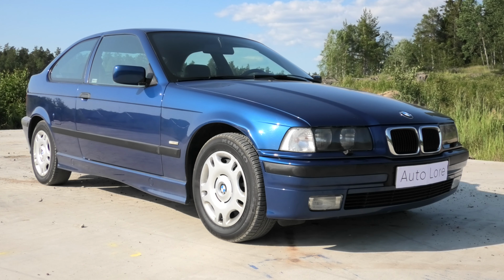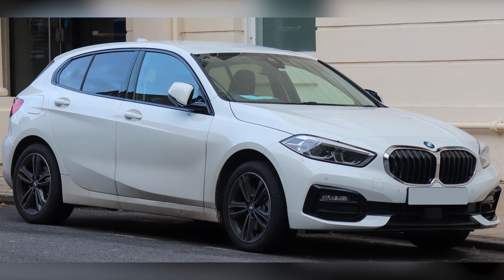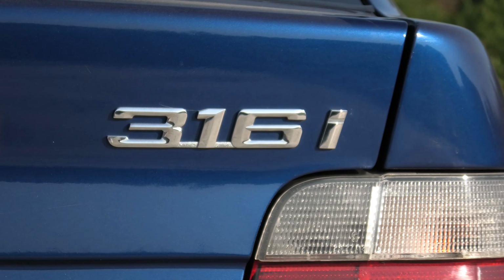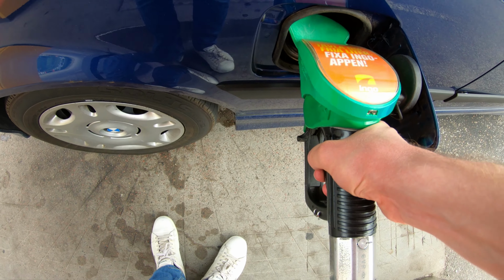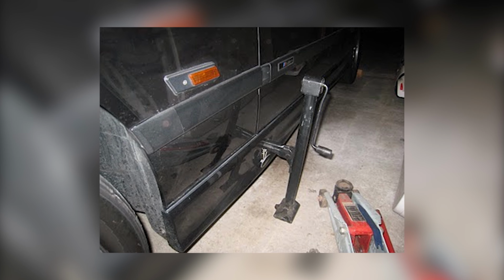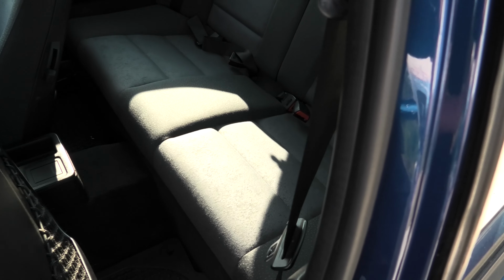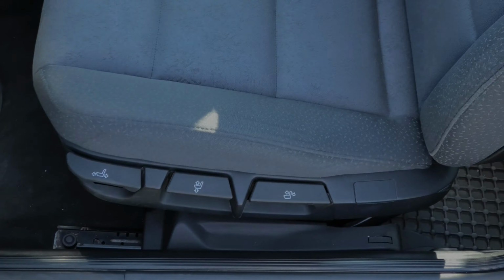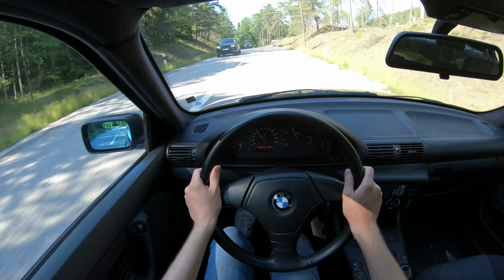Interesting & Unusual Features of the BMW E36 3 Series Compact (1994-2000)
The BMW E36 3 Series Compact was BMW's first modern introduction of a hatchback into its lineup since 1974, being a 3-door hatchback based on the E36 3 Series sedan platform while also sharing some elements with the previous E30 generation. The model range includes the 316i and 318ti (petrol inline-4 engines), the 318tds (diesel inline-4 turbo engine), the 316g (natural-gas compatible with bivalent drive) and the 323ti (petrol inline-6 engine).

It was one of the first cars that pioneered the highly popular premium hatchback segment in the automotive world, which now includes models such as the BMW 1 Series, Mercedes-Benz A-Class and Audi A3.

Unlike its small hatchback competitors, it used a rear-wheel drive configuration instead of front-wheel drive - retaining the sporting heritage and driving experience that the brand is so well known for.

In this video, I will show you the most interesting and unusual features of the exterior, interior as well as the driving experience that this 90s German rear-wheel drive hatchback has to offer.

Timestamps:
0:00 - Background
2:34 - Exterior Features
6:52 - Interior Features
10:11 - Driving Experience